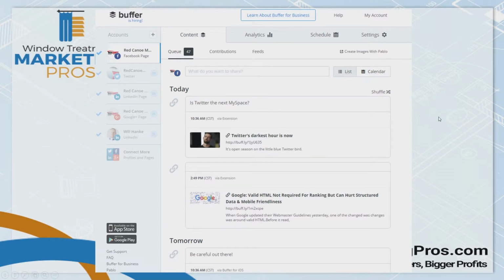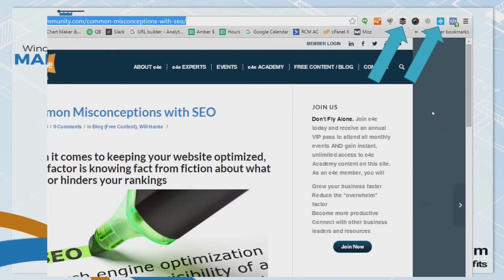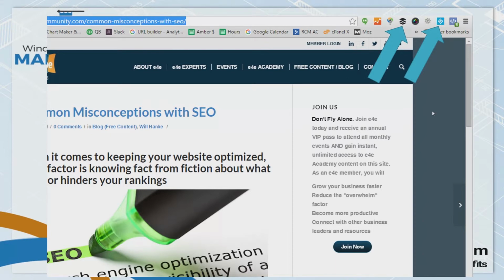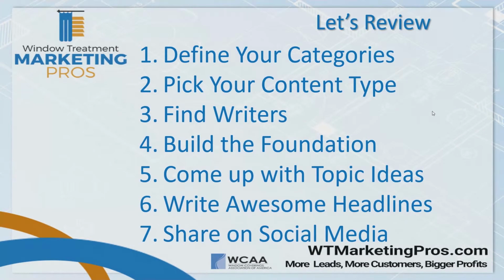Social Media Automation - Tools to Make Posting Easier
Posting on social media can really eat up your time. Will talks about a few tools that make that easier and less time consuming.